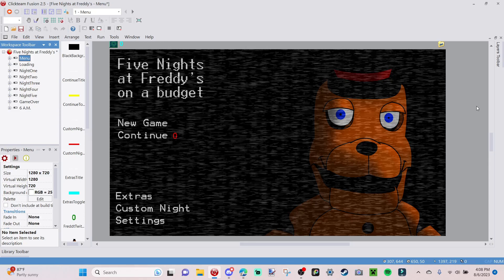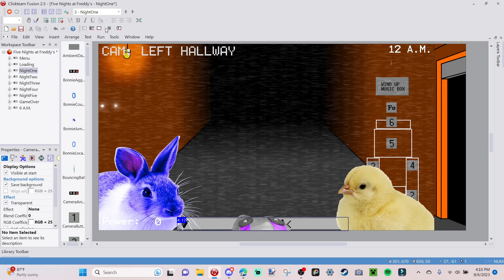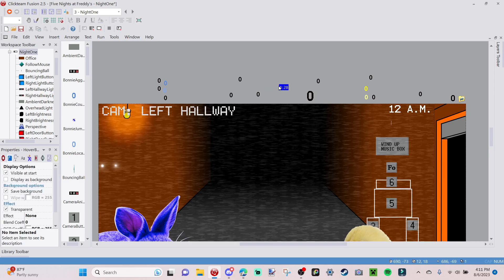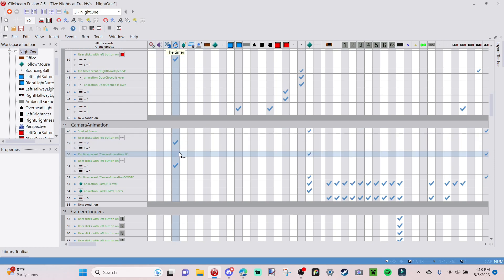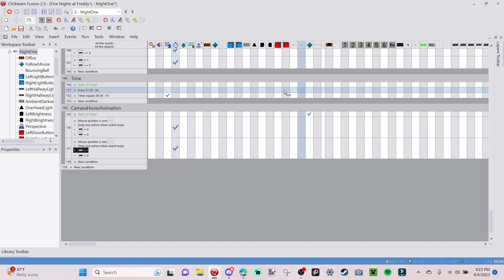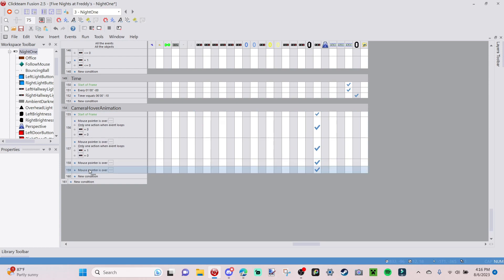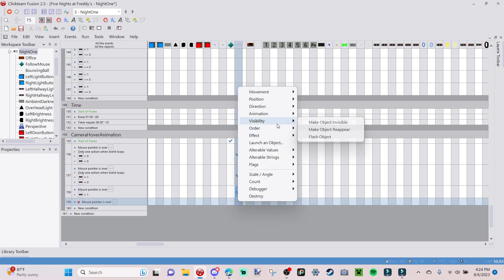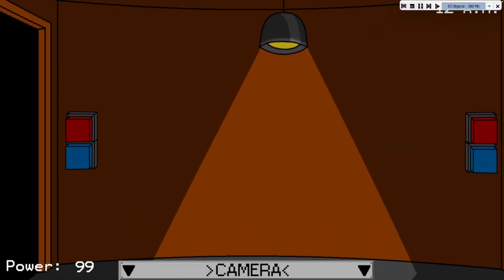How to Make a FNaF fangame in Clickteam Fusion 2.5 | Part 5A: Camera Toggle "Hover" Mechanic